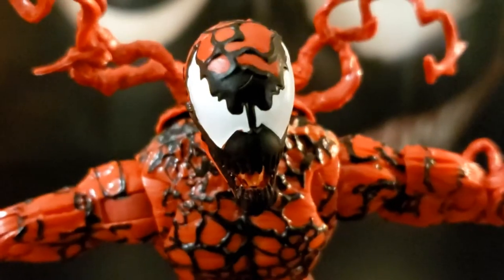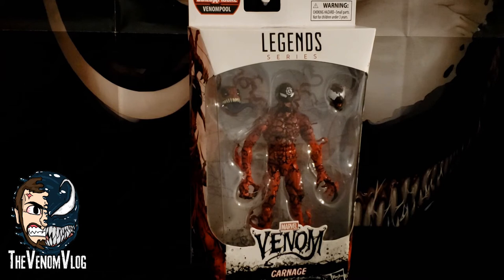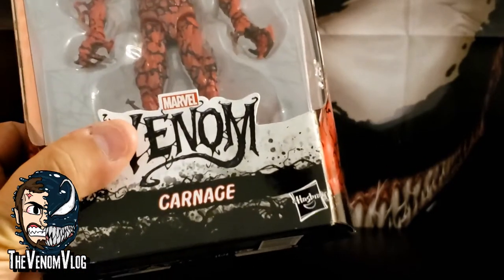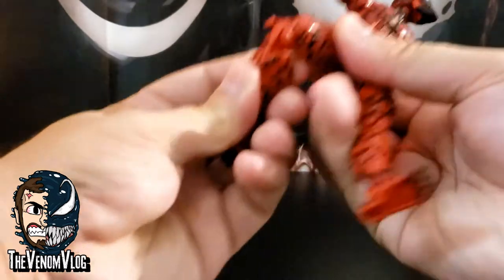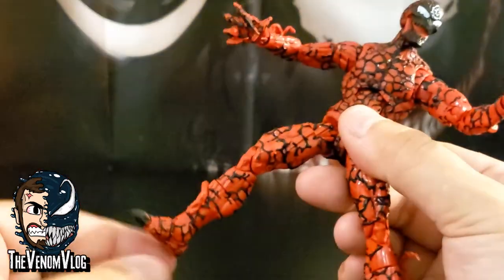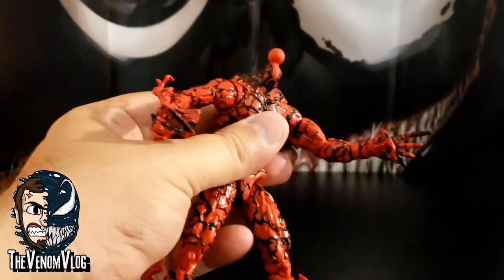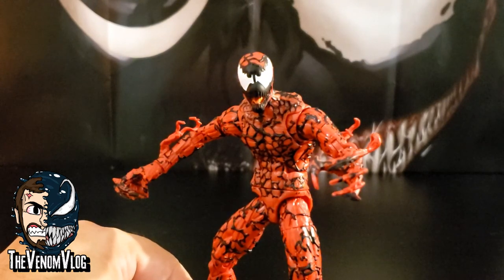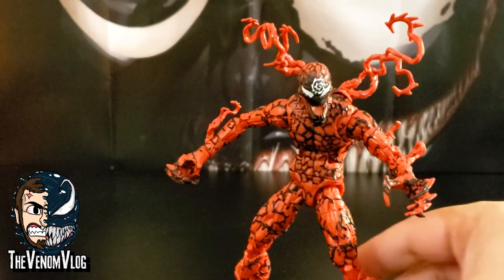Venom Vlog #581: Absolute Carnage Figure